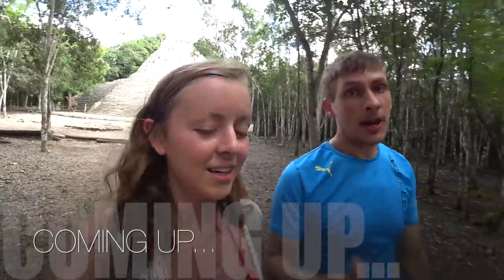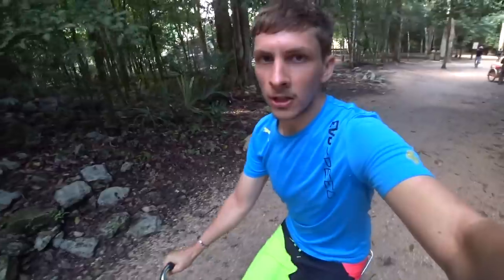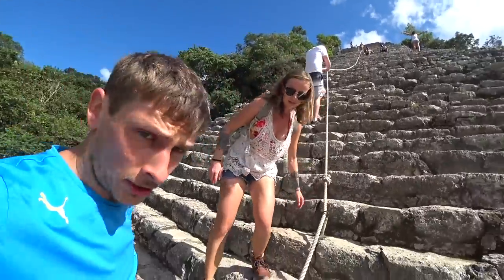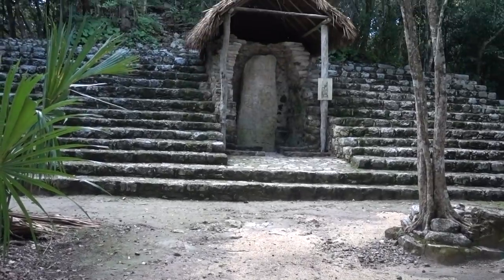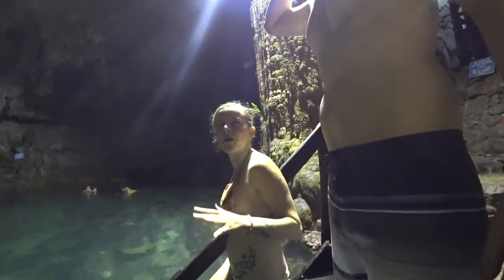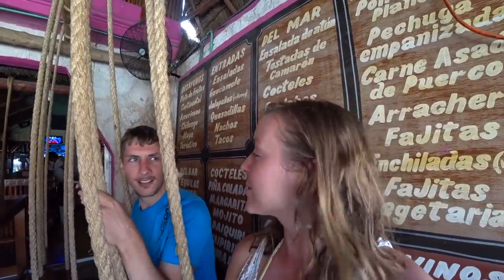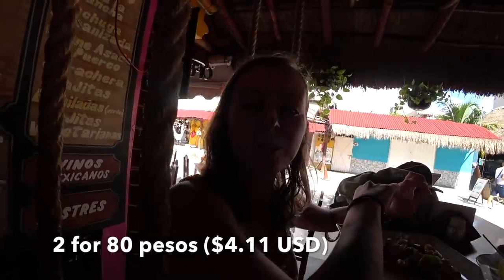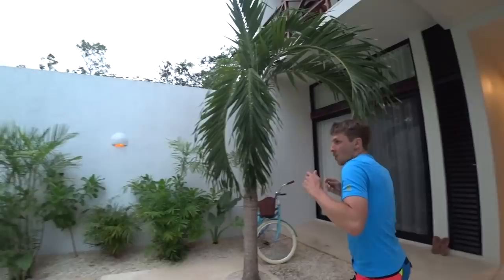BREATHTAKING CENOTES in the RIVIERA MAYA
We're discovering some absolutely breathtaking cenotes and the astonishing Coba Ruins in today's Tulum vlog.

If you want to really discover Tulum, Playa del Carmen, and the Riviera Maya area surrounding Cancun, we highly recommend taking this incredible trip to the ancient Mayan Coba ruins. From there, it's just a short drive to these three nearby cenotes.

The entry fee to get into Coba is 70 pesos per person but you should plan on renting bikes to get around the massive Mayan grounds which are 50 pesos per bike. The entry fee for these cenotes is 55 pesos per person per cenote.

If you’ve never been to a cenote, these three near Coba are a wonderful place to start! Not all cenotes are underground like this, in fact, the most popular Playa Del Carmen and Cancun Cenotes are above ground. Still beautiful nonetheless, but nothing compares to venturing deep into the ground near Tulum Mexico to unmask the crystal clear blue/green cenote water below!

Taking a dip into these brisk waters is a little bit of a shock at first, but these cenotes near Playa Del Carmen are probably our best experience on the Yucatan Peninsula to date! It’s not just bikinis and beautiful women in this Playa Del Carmen vlog (although there is plenty of that). Prepare yourself for some of the most gorgeous nature you’ve ever seen with some Quintana Roo cenotes in today’s Mexico travel vlog.

Our cab driver: Samuel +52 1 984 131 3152

ABOUT US (MADDIE & JORDAN)
In January 2018, we sold everything we owned in the US (except our husky Laska & what fit in our tiny, tangerine Prius C3) to travel the world—starting with Mexico. Since then, we've been making travel videos about our life in Mexico and the new experiences we encounter while traveling the world.

Tangerine Travels Extras!

A HUGE THANK YOU to our Muy, Muy Mandarinas
❤ Shawn McAllister + Josie & Steve ❤